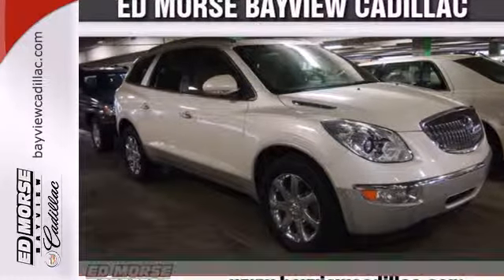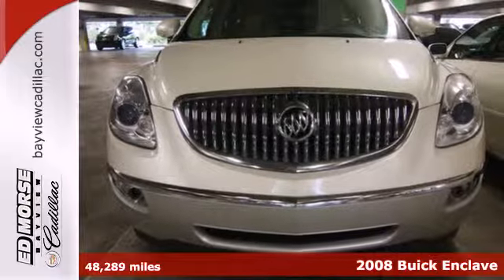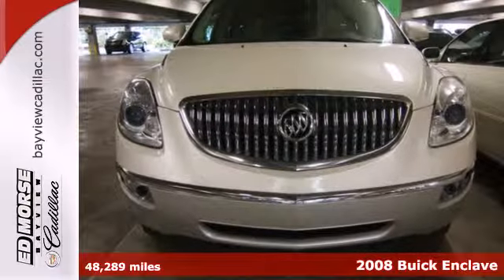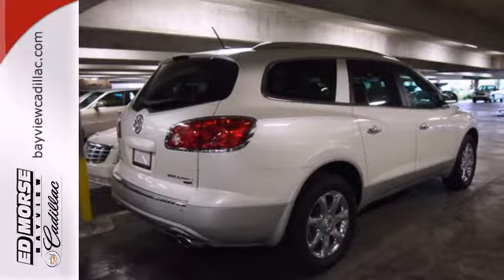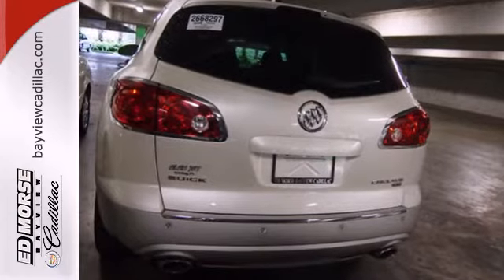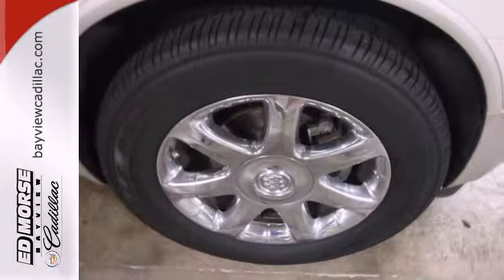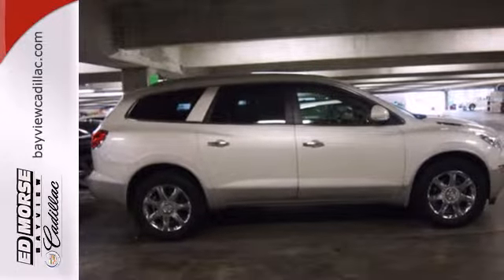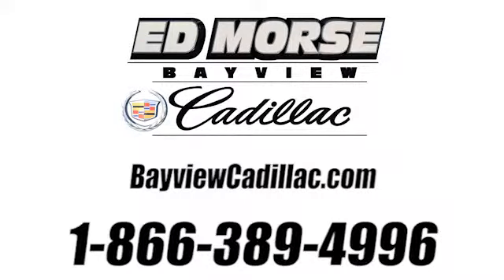2008 Buick Enclave Fort Lauderdale Miami, FL BA0822 - SOLD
Year: 2008
Make: Buick
Model: Enclave
Trim: CXL
Engine: 3.6l 6 Cyl. Fuel Injected
Transmission: FWD Automatic
Color: Off White
Interior: Cashmere
Mileage: 48289
Stock #: BA0822

Address:
1240 North Federal Highway